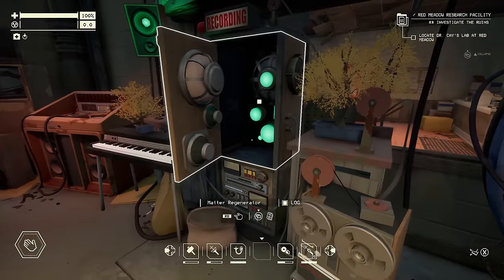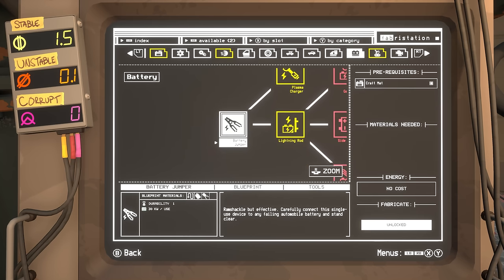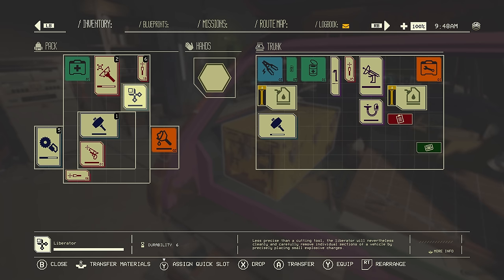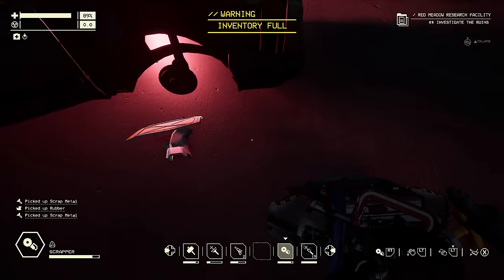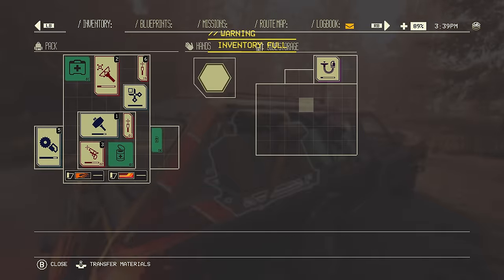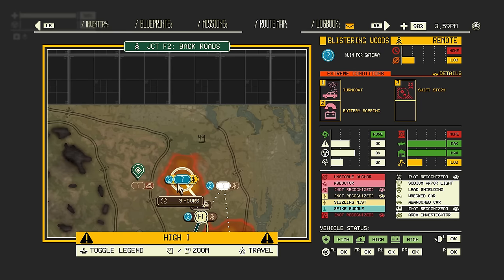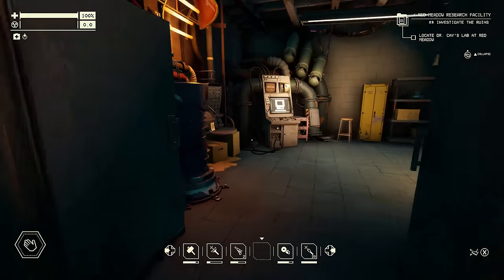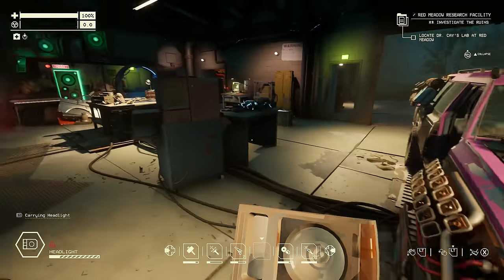PACIFIC DRIVE Gameplay Walkthrough Part 8 - SERIOUS UPGRADES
Pacific Drive Gameplay Walkthrough Part 8 - Releasing on PS5 & PC on the 22nd